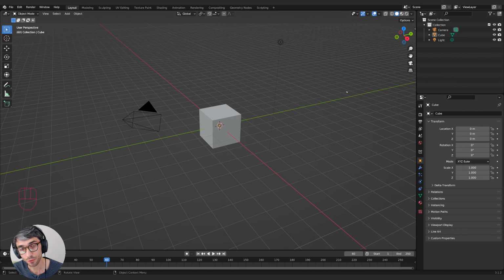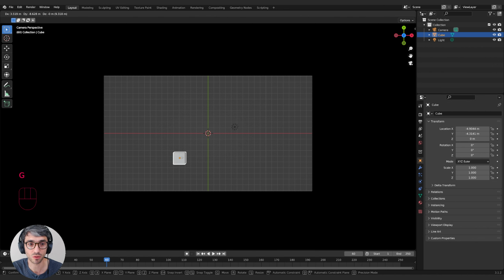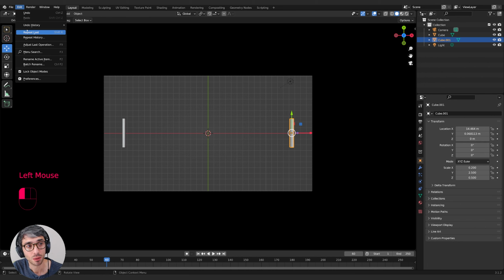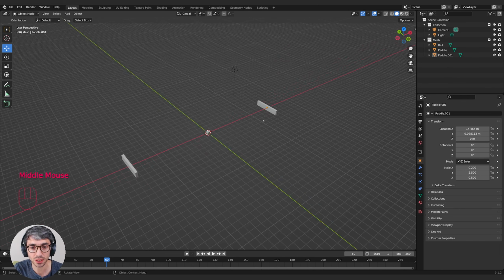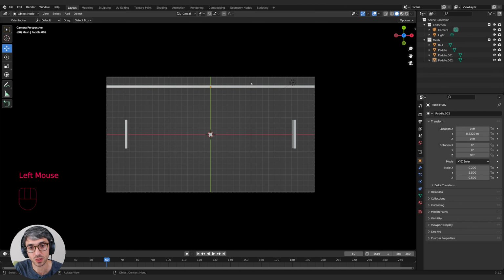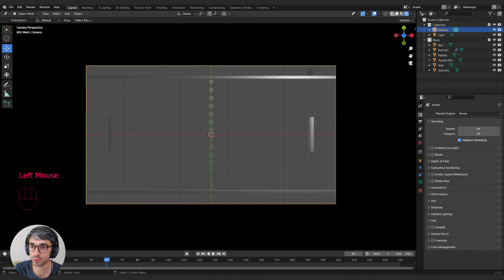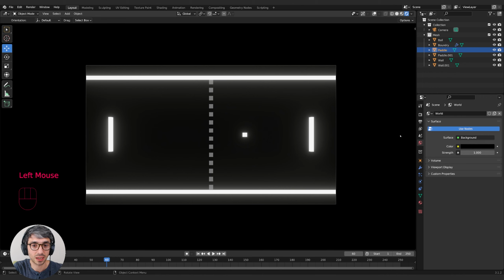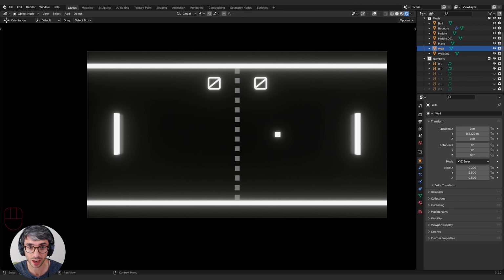Model and Texture your first 3d scene: Blender Pong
Learning Blender? Stream our free course PRESS START ▶️

Model and texture your first 3d scene, even if you're a total beginner. In part 2, you can animate the scene, too!

In this tutorial for CG Cookie,@CBaileyFilm will take you step by step through modeling and texturing this cool pong scene in Blender.

Pong is, of course, one of the first computer games ever created. So let's immortalize it with Blender, while learning some essential workflow steps that you can use for many more projects in the future.

"Where did you get the font?"

MAIN PARTS OF THIS VIDEO:
[01:15] Setting up our camera
[04:15] Let's start modeling
[09:10] Creating our cube
[14:00] Blender modes, explained
[16:17] Creating boundary in the middle
[19:00] Blender's render engine, Eevee
[20:00] Assigning materials
[23:05] Scaling our plane

P.S. In Part 2 we'll go over animation basics and turn this scene into a short animation, making this pong move!

For Blender beginners, we have a free course "Blender 3 Basics: Intro to Blender"